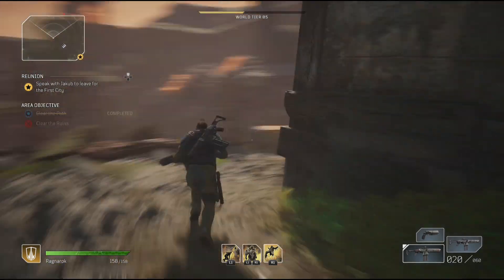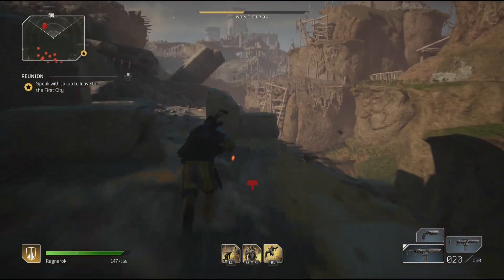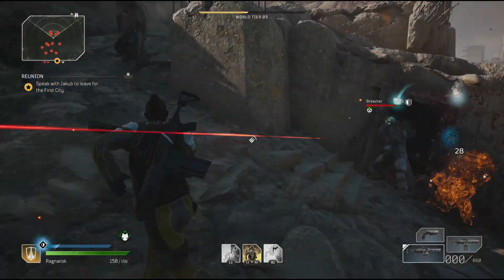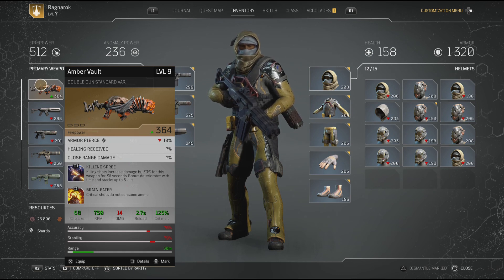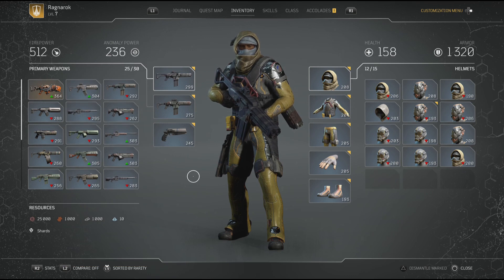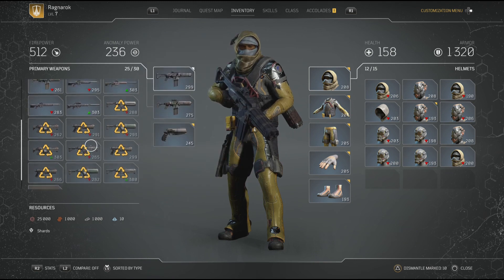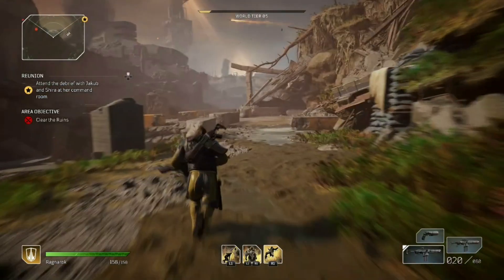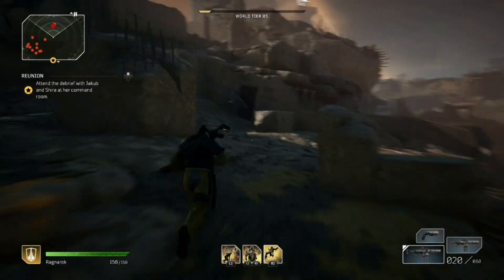Outriders Bug - Don't waste your time farming legendary weapons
Hi guys, today I am sharing a video which you NEED to know because people are losing legendary weapons for no fault of their own. Square Enix are reportedly aware of this so I wanted to let you know as this topic has not been widely spoken about.

If you want to do more research check out reddit or do a google search. It's sad but it's true. I'd stay away from legendary farming until this has been resolved.

Additonal info:

Hi guys! Big update from the Square Enix Dev's just came out. Follow this link to view the video - addresses the bug raised here and a bunch of other Quality of life updates.

Update from Additional info:

Players are still reporting missing legendary weapons post update however it is happening less frequently now.

Update 19/03/2021 - Patch has been dropped to fix the bug where legendary items disappear from inventory amongst other things. You can apply to get your items restored by visiting this reddit page and following the links and instructions provided.